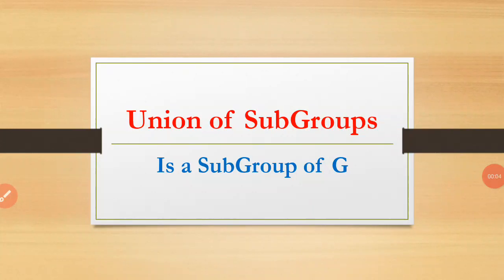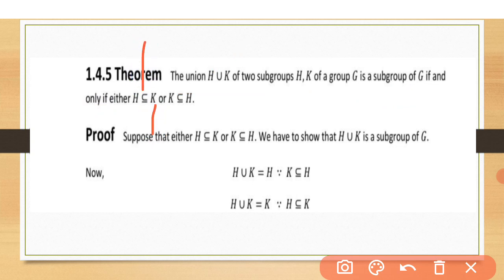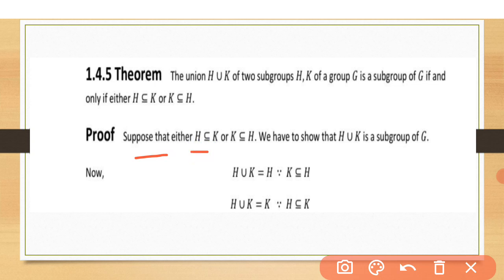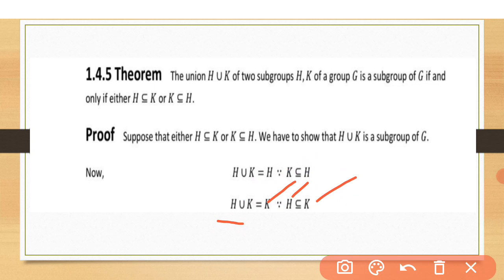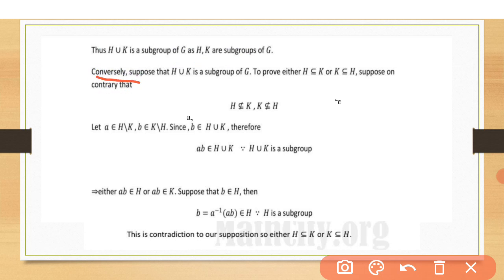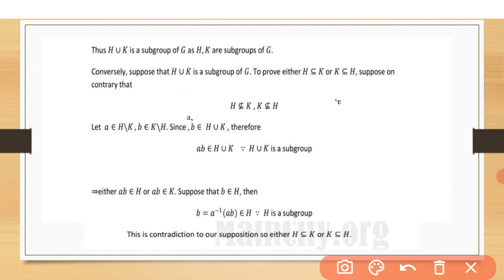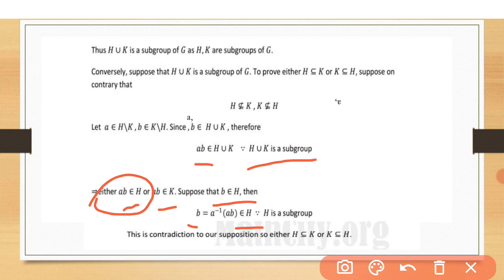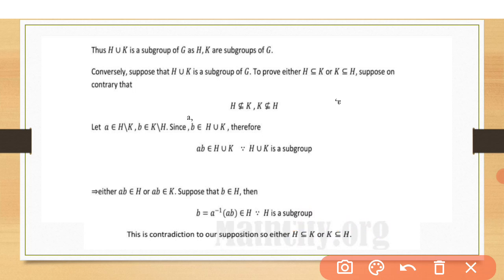union of SubGroups is a SubGroup of G if H⊂K or K⊂H.in Group theory|M.Asif's Math corner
In this video I discussed about Union of SubGroups is a SubGroup of G in Group theory.
if H,K are SubGroups of G then HUK€G if and only if
 H⊂K or K⊂H.
If H does not contain in K or K does not contain in H then the union of HUK may not be SubGroup of G